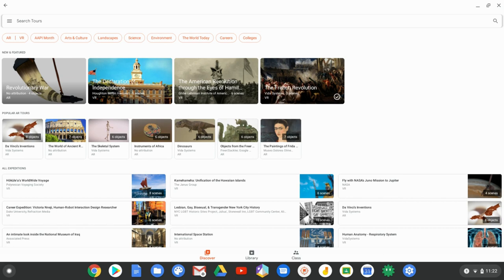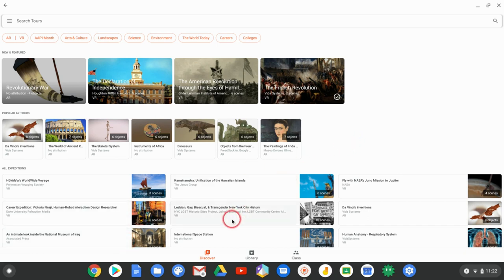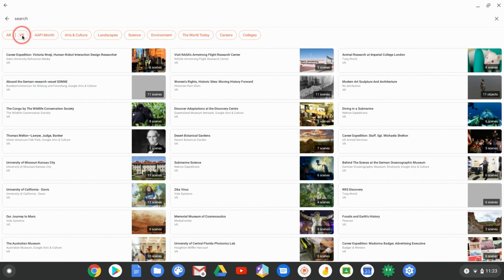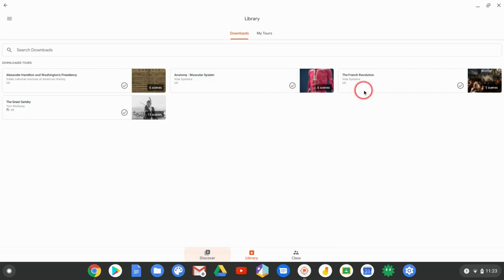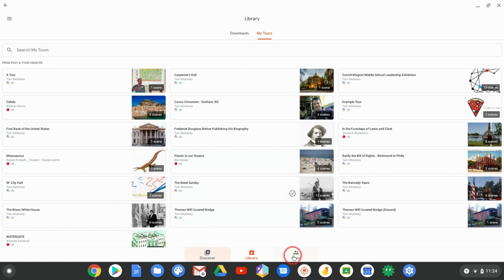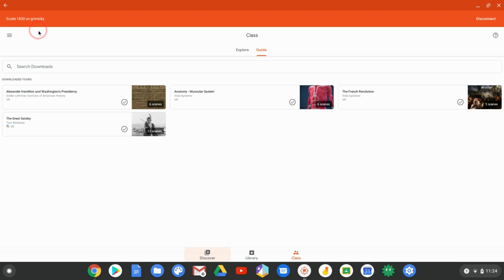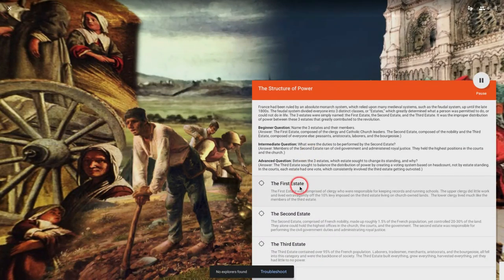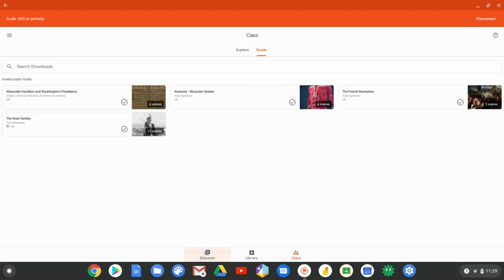Google Expeditions Android App on a Chromebook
Google Expeditions works nicely on Chromebooks. Here is a brief overview of the app on a Chromebook after the 2019 updates.